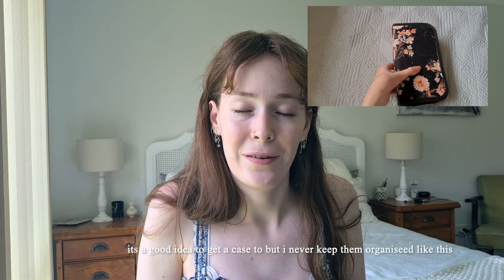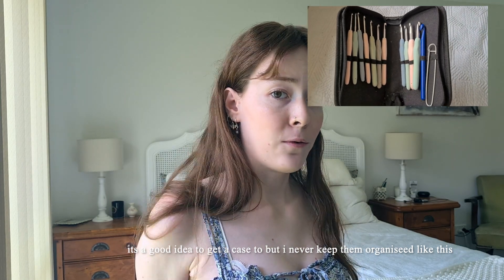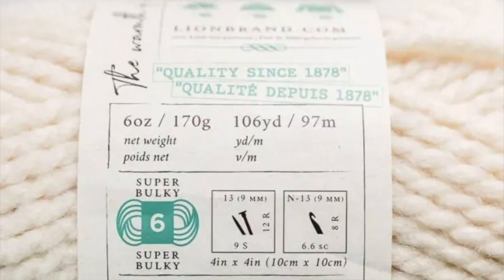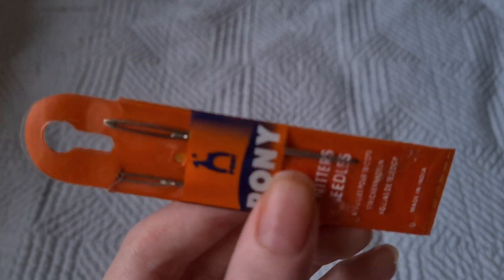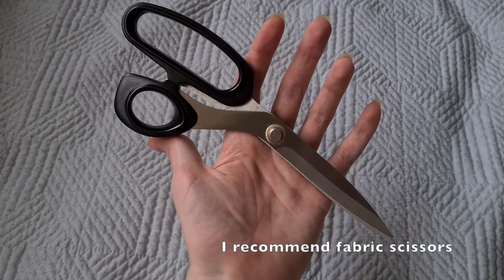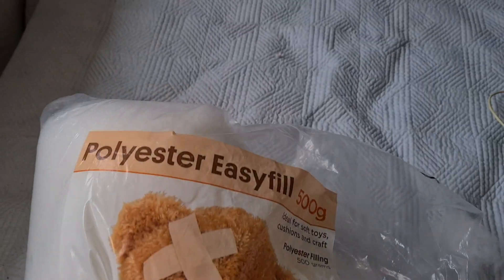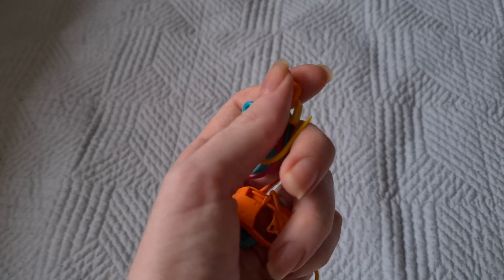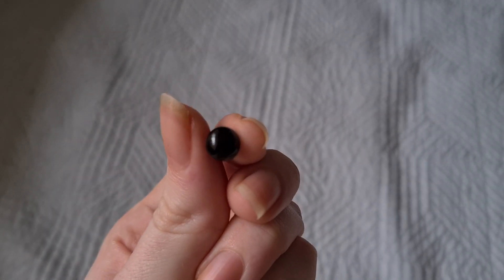WHAT YOU NEED TO START CROCHETING | Crochet Necessities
This video goes through what you have to get to start crocheting and why.